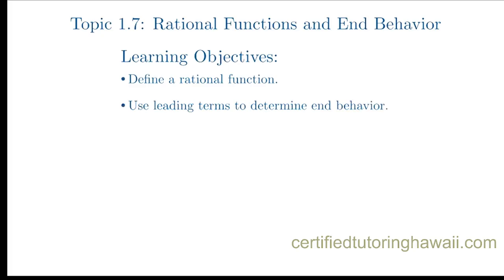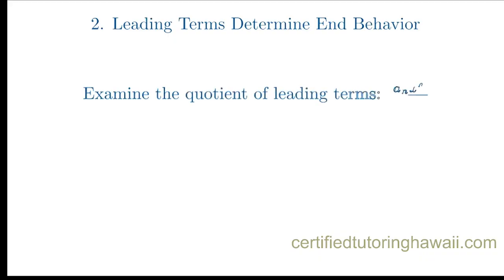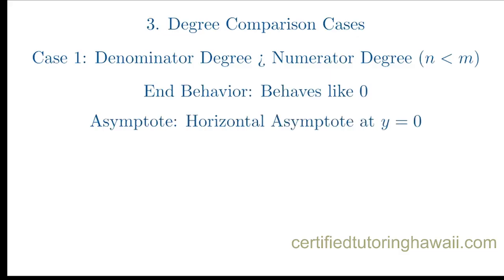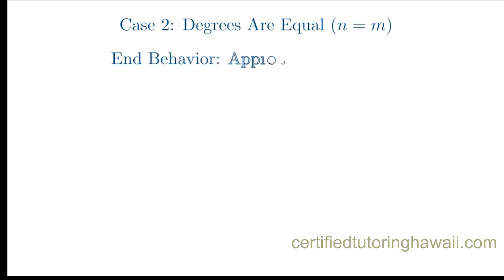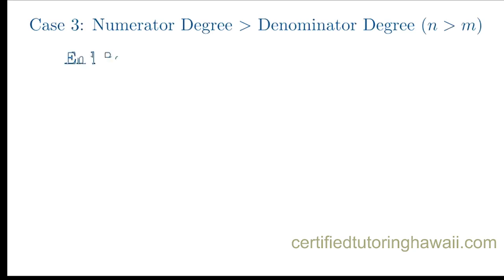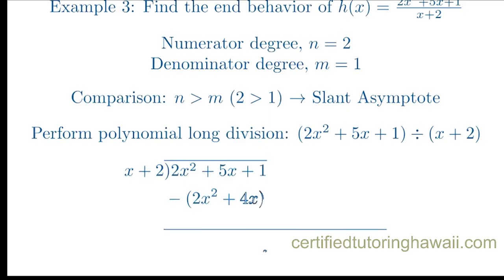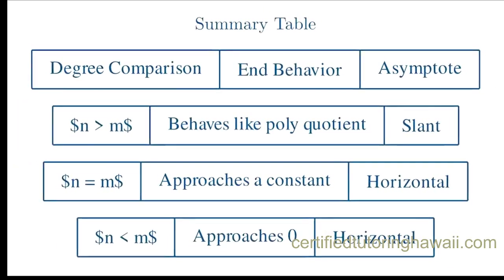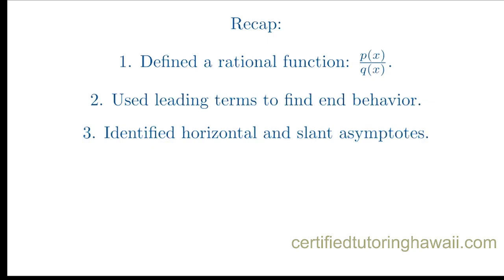AP Precalculus 1.7 Rational Functions and End Behavior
This topic explores how rational functions behave as input values become very large or very small. End behavior is determined by comparing the degrees of the numerator and denominator. This comparison leads to horizontal asymptotes, slant asymptotes, or behavior approaching zero.